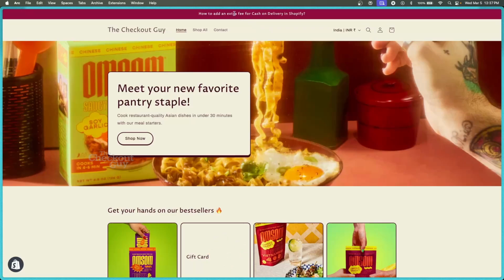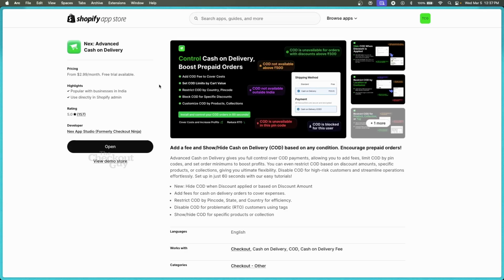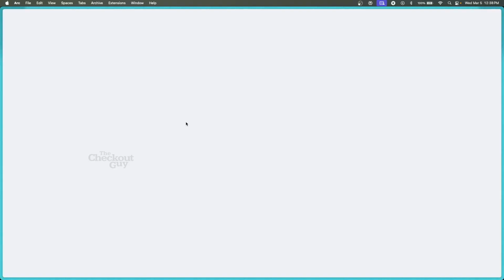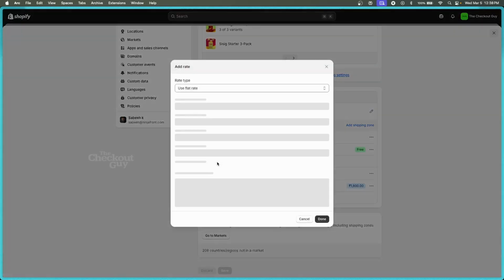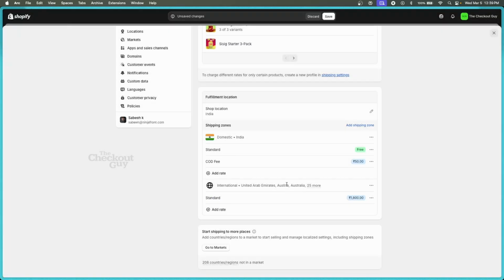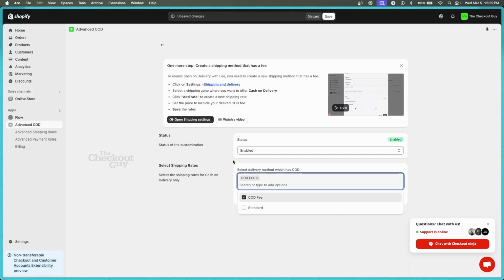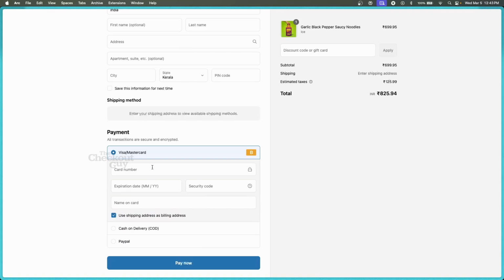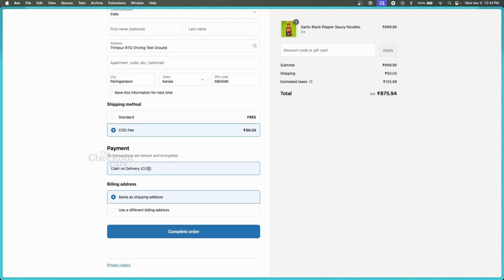How to Add an Extra Fee for Cash on Delivery in Shopify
Want to charge an extra fee for Cash on Delivery (COD) orders in your Shopify store? In this video, I’ll show you how to set up a Shopify COD fee using the Advanced Cash on Delivery app. This helps you cover additional costs and improve your profit margins.

💡 What You'll Learn:
✔️ How to Add an Extra Fee in Shopify for COD orders
✔️ Shopify Checkout Customization to charge COD customers
✔️ Step-by-step Shopify Payment Fee Setup
✔️ Increase Shopify Profit with COD Fee

🔹 Timestamps:
00:00 – Introduction
00:14 – Nex: Advanced Cash on Delivery App
00:37 – Opens App
00:53 – Adding COD Fee in Shipping Settings
01:45 – Setting Up COD Fee in the App
02:08 – Testing COD Fee in Shopify